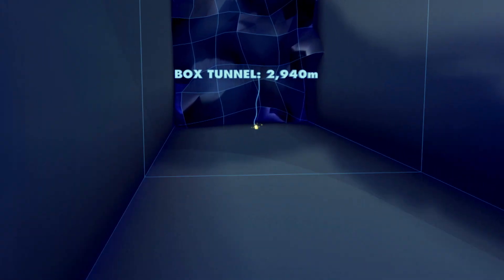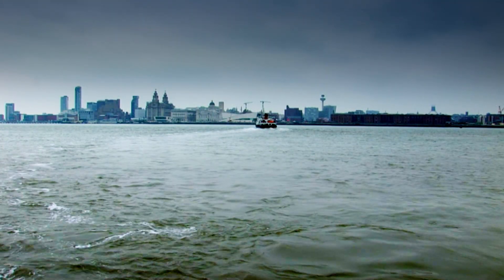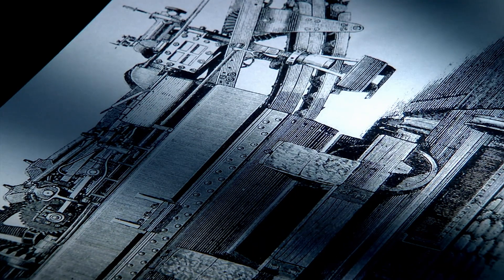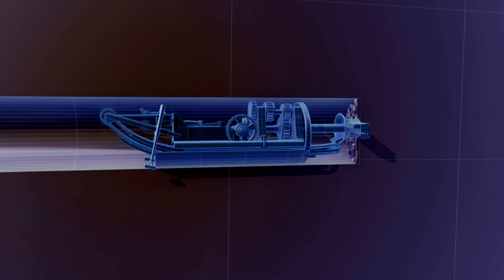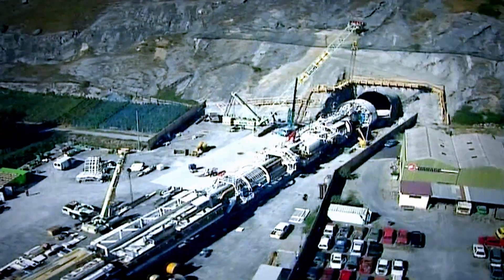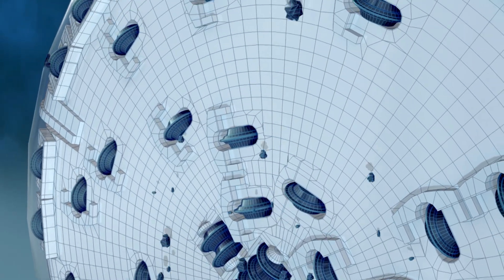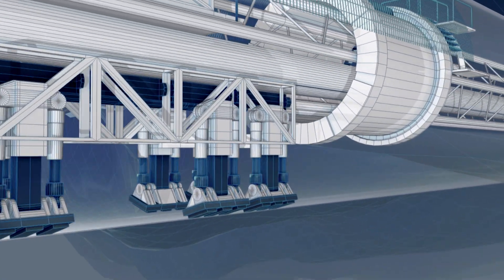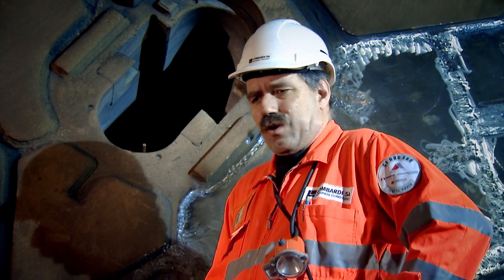Gigantic Rock Eating Machine | Evolution in Excavation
Before the first passenger could travel through the Gotthard Base Tunnel, the engineers needed to excavate over 20 million tonnes of rock.  For this herculean task the tunnel boring machine, also known as a “mole”, needed a serious technology upgrade.  4 football fields long with a cutter head spanning 10 metres, this specialised metal monster can munch its way through 40 metres of rock a day.  On a good day it rips 6,000 tonnes of rock out of the mountain, then amazingly puts the rock straight back in.  A quarter of the material carved from the mountain is recycled and turned into concrete, shotcrete is sprayed onto the tunnel walls to keep the tunnel open, or spread on the floor to prepare the bed for the train tracks.

The tunnel boring machine is a gigantic rock-eating factory, the ultimate tunnelling tool, even when it comes up against some of the toughest rocks on the planet!